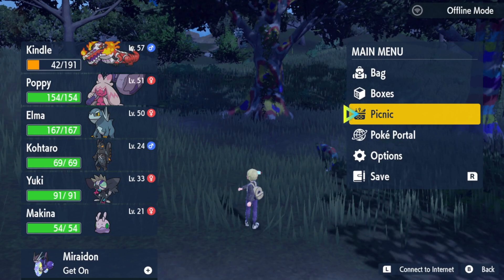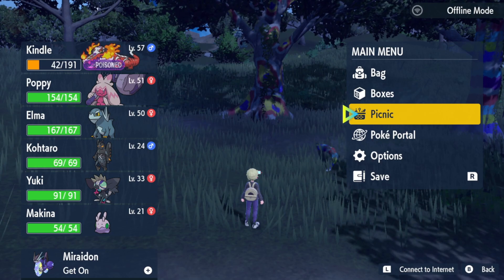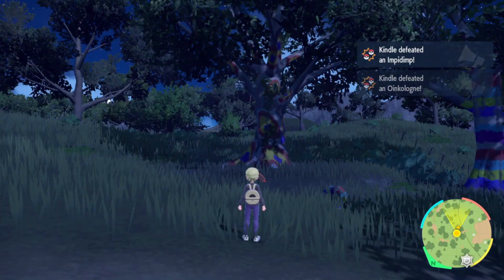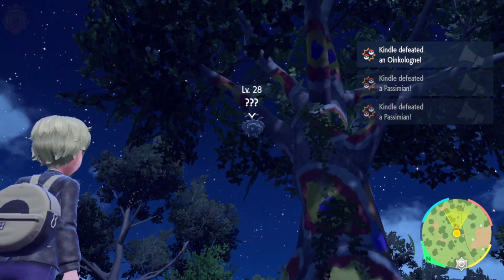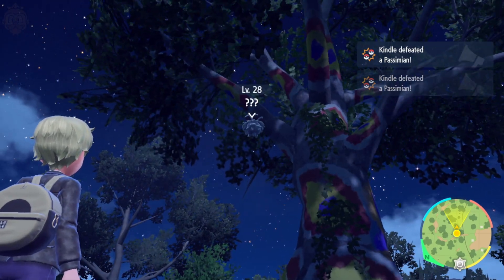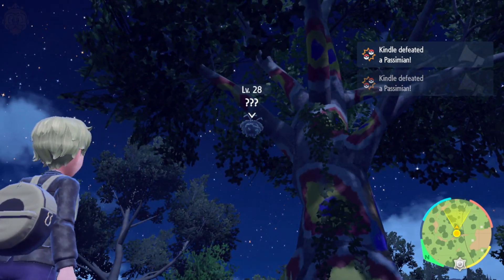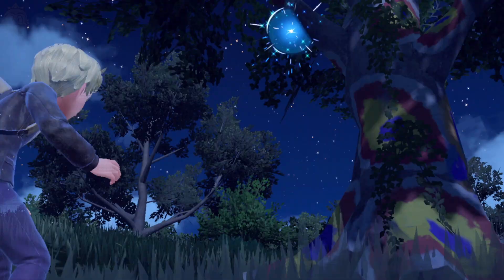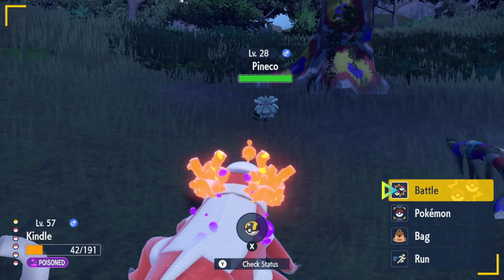How to catch Pokémon ontop of trees in Pokémon Scarlet and Violet | Knock Pokémon Off Trees